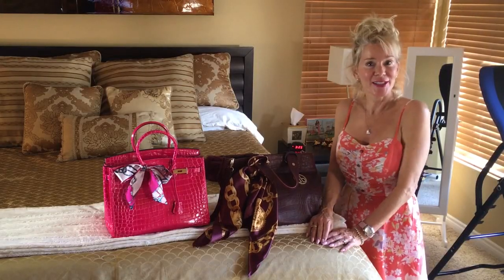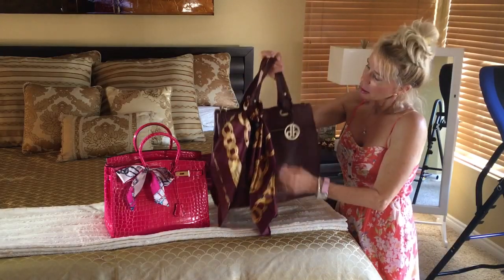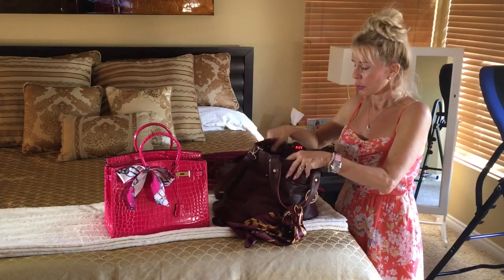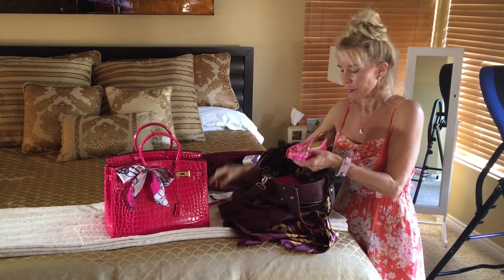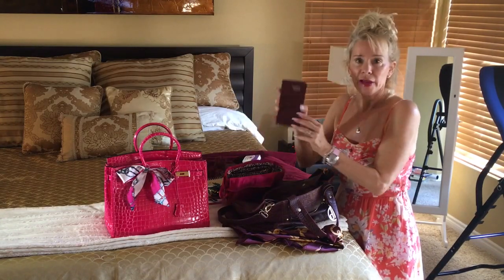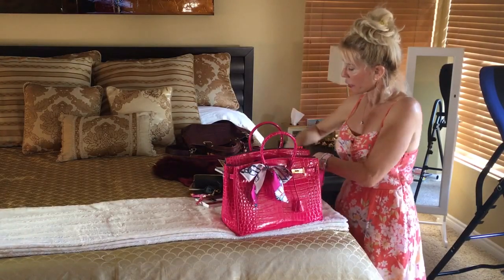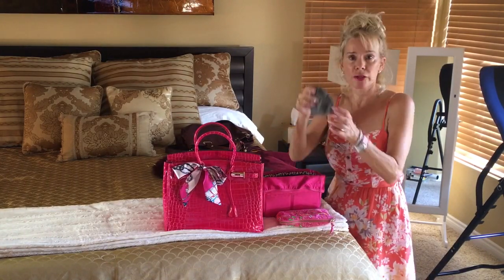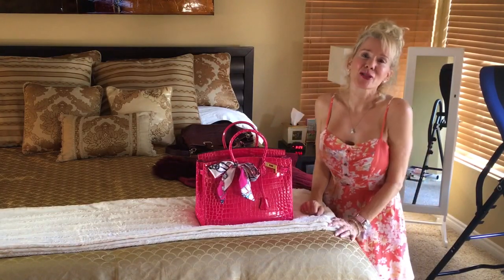What's In My Bag?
See what's in my bag as I transition from my winter bag to a bag for spring!